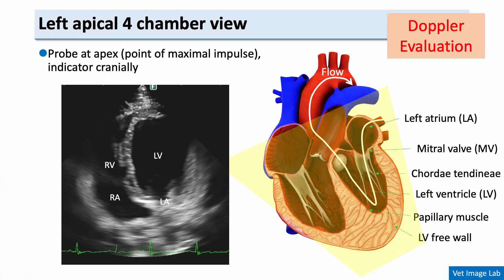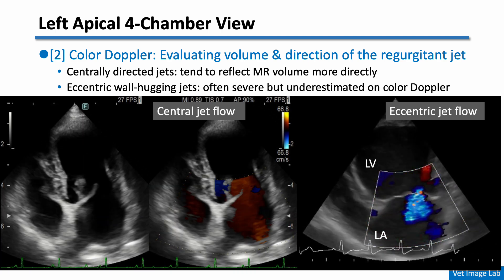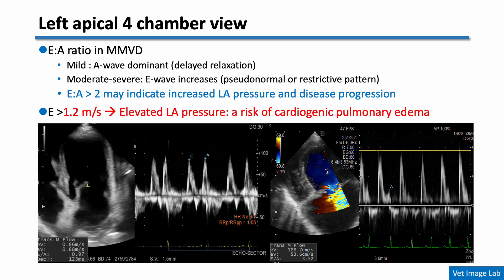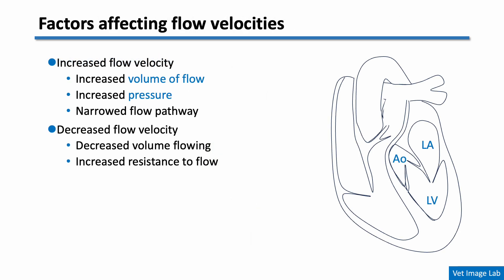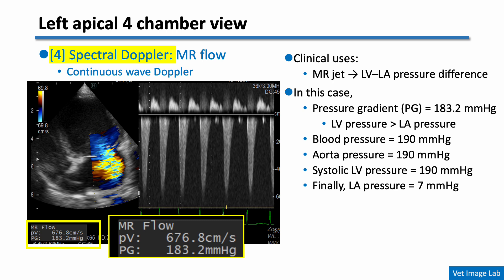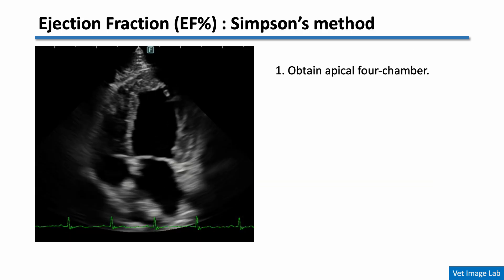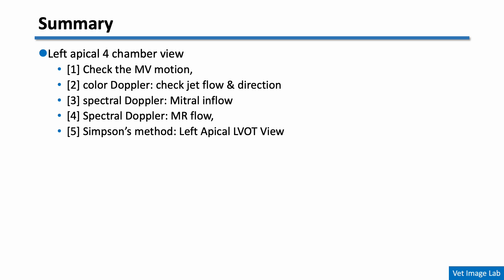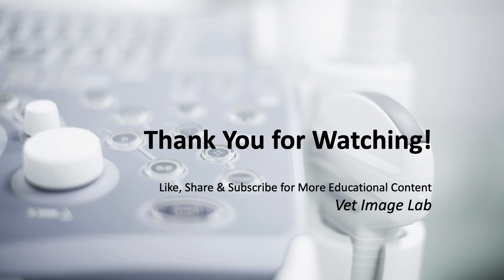MMVD in Dogs: Left Apical Echo Views You Can’t Miss on Echocardiography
This is Part 2 of a two-part series on echocardiographic evaluation of canine MMVD.
In this lecture, we focus on the left apical views, covering mitral inflow, regurgitation grading, pressure gradient estimation, and Simpson’s method for ejection fraction.

💡 If you haven’t seen Part 1 yet, check out the right parasternal checklist to complete the MMVD echo protocol.